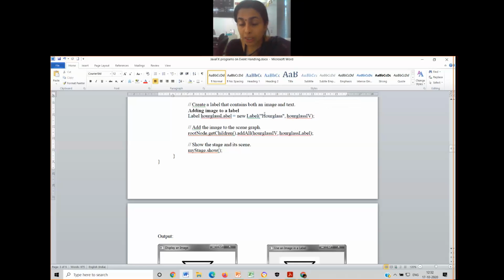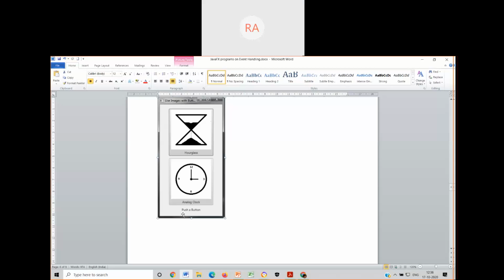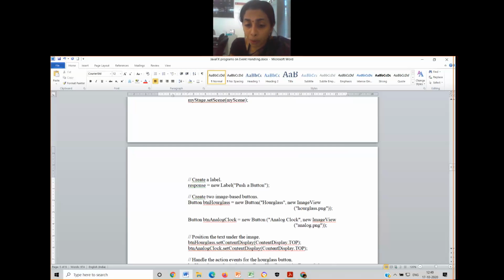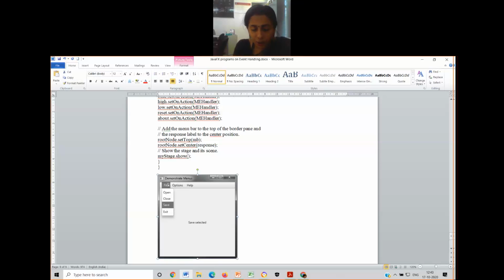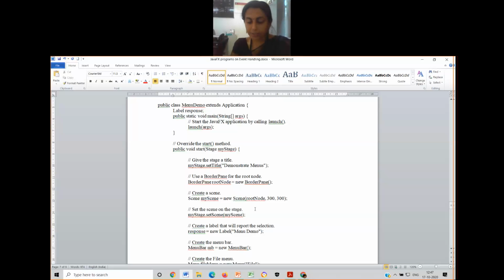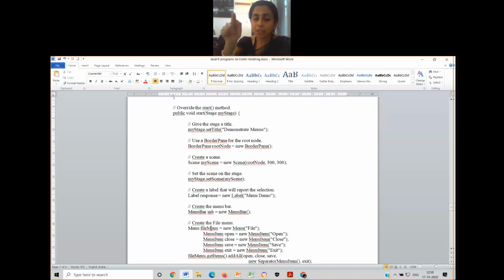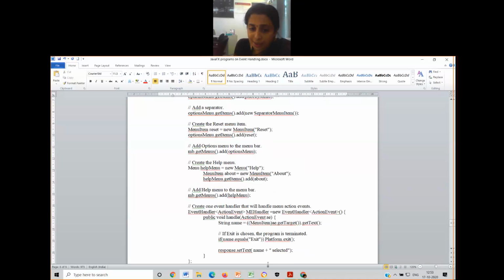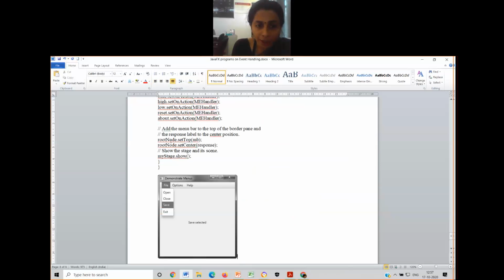AOOP-JavaFX events on 17 10 2020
Various events in JavaFX.

setOnAction (), ActionEvent interface, MenuBar example with events.